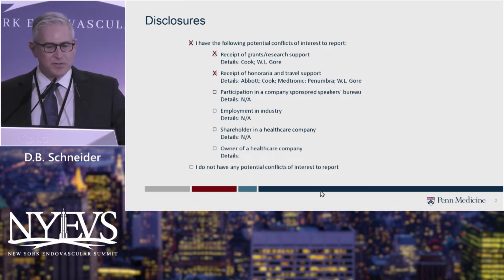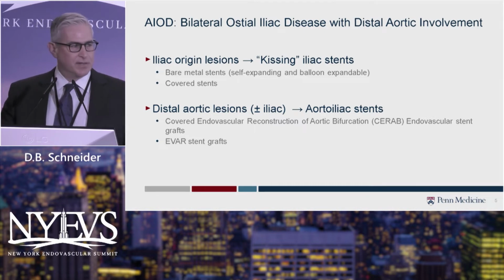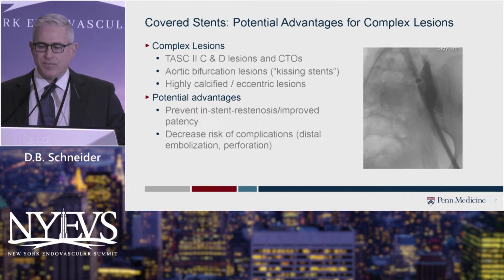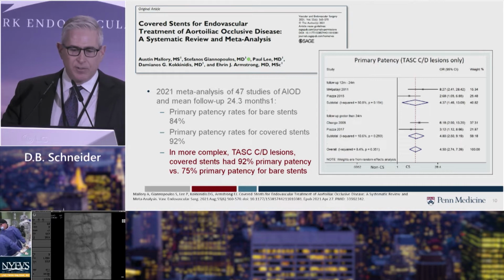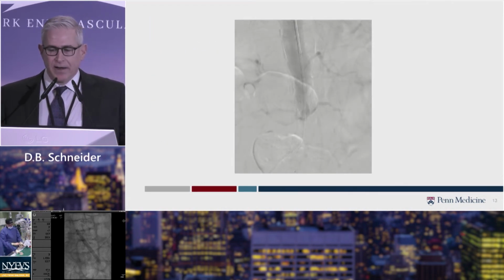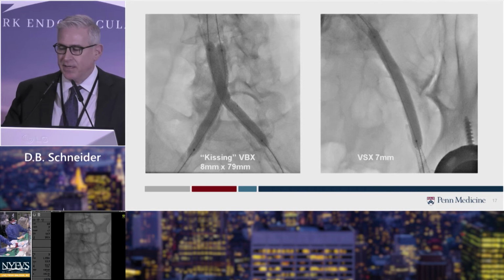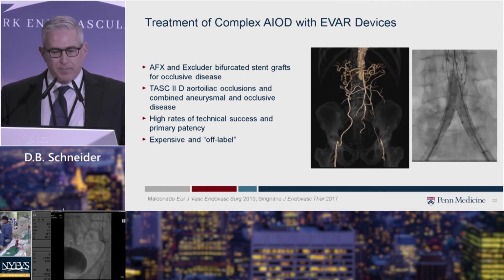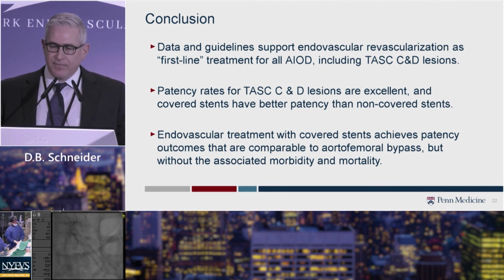Endovascular Technique for Bilateral Ostial Iliac Disease with Distal Aortic Involvement D B Schn